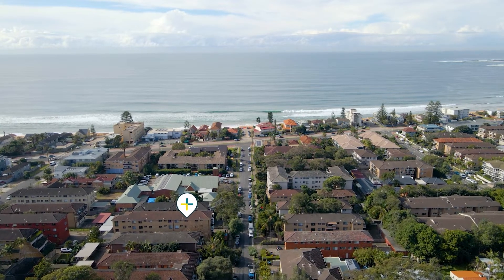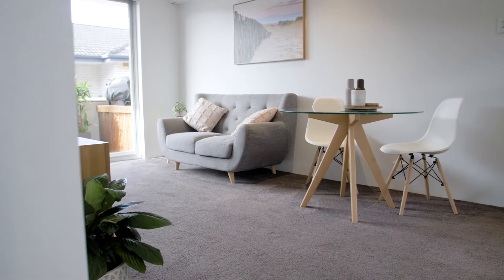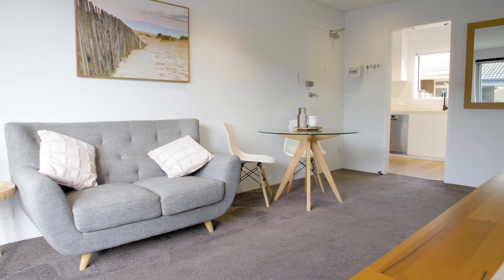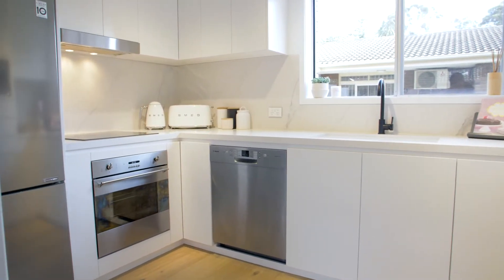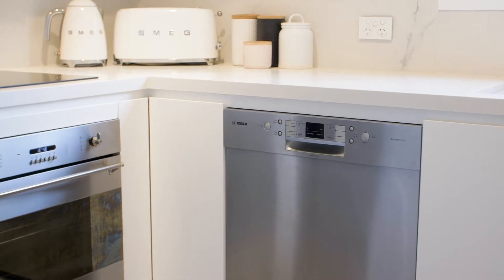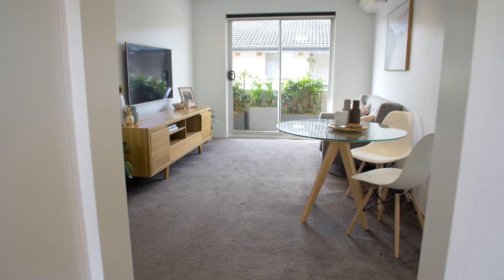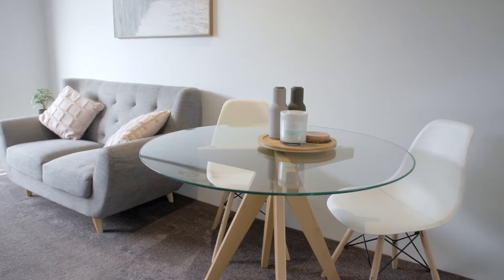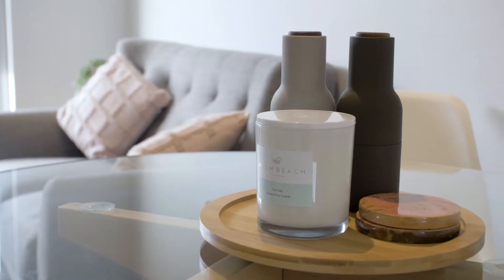10/15 Clarke Street, Narrabeen